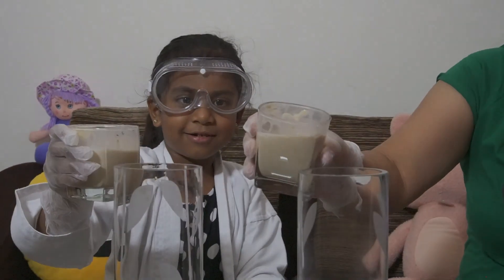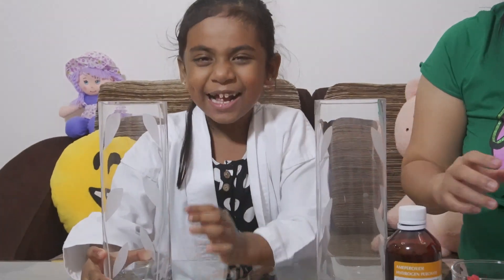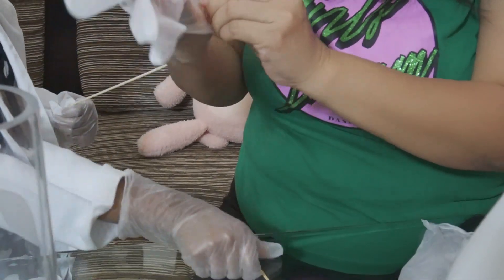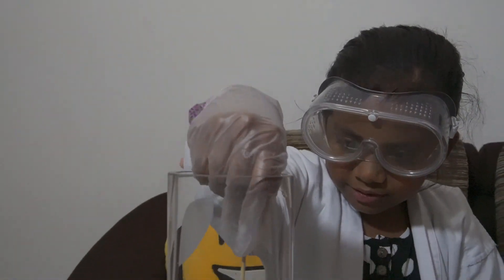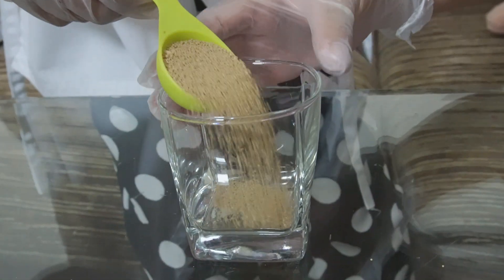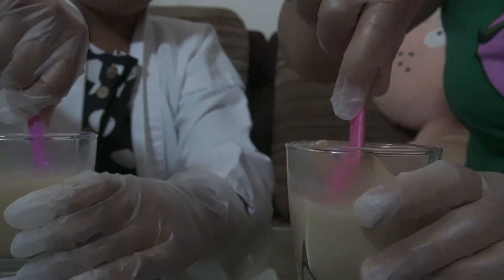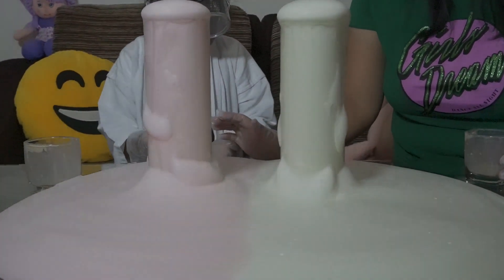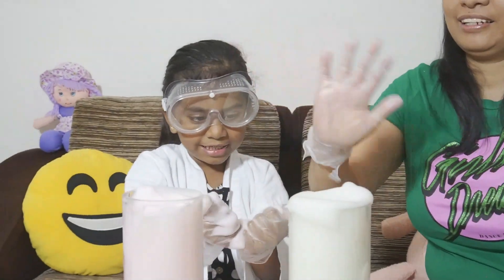HOW TO MAKE ELEPHANT TOOTHPASTE |QUIANA FERNANDO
How to make elephant toothpaste

2 Tablespoons Warm Water.
1 Teaspoon Yeast.
Food Coloring.
Hydrogen Peroxide – Either 3% or 6%
Dish Soap.

Explanation

Elephant Toothpaste. This demonstrations is called Elephant's Toothpaste because the chemical reaction produces a large foamy mess that looks like toothpaste squirting out of a tube. It is so big that only an elephant could use toothpaste this large.